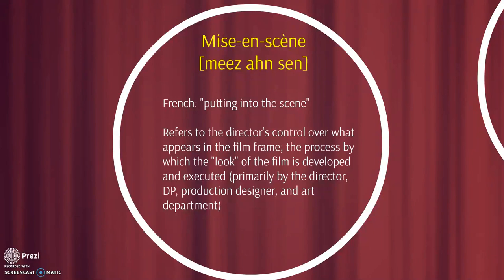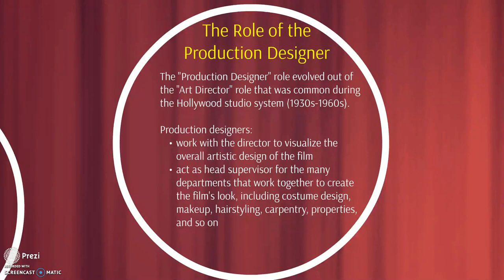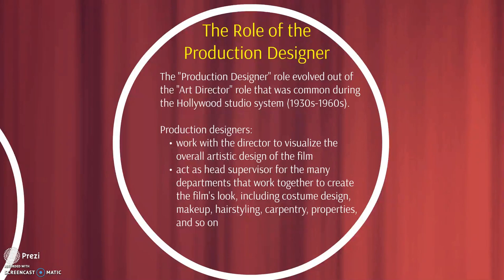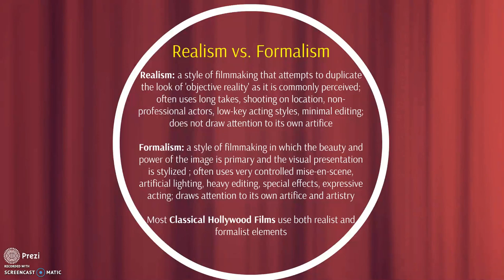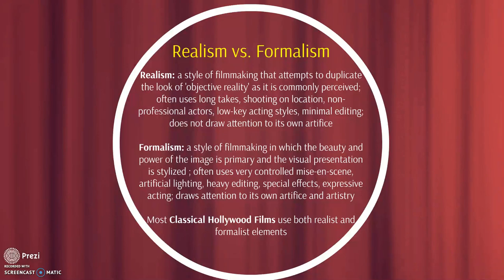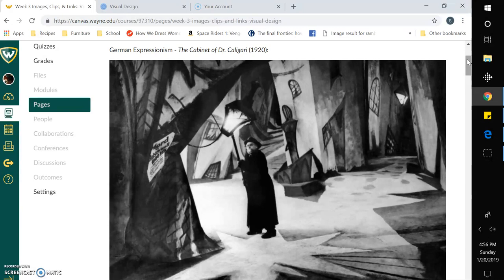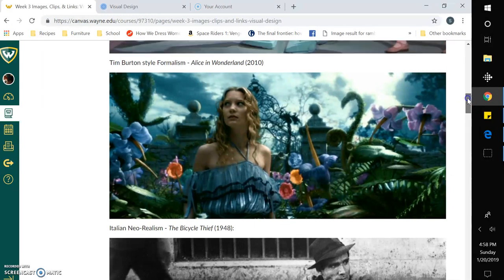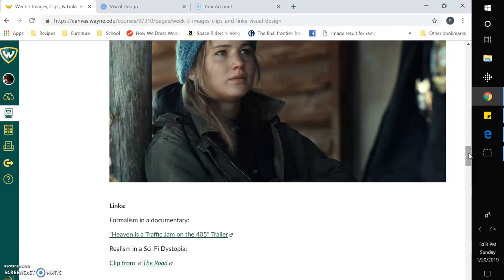Lecture: Visual Design (The Basics)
Outline:
*Visual Design vs. Cinematography vs. Editing
*What about digital effects?
*Mise-en-scene (putting in the scene)
*Art Directors & Production Designers
*Visual Styles: Formalism, Realism, Classicism